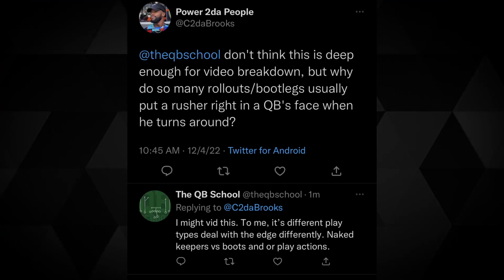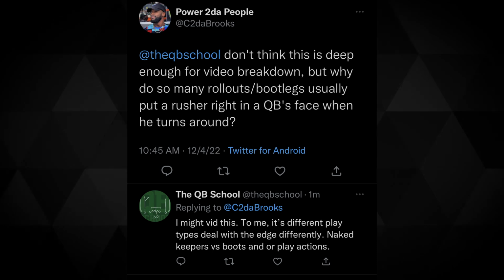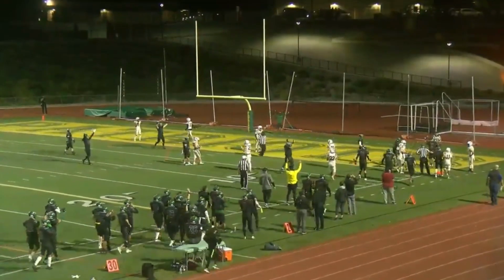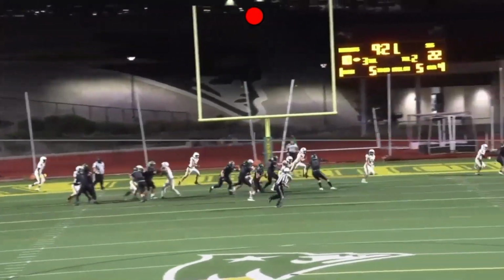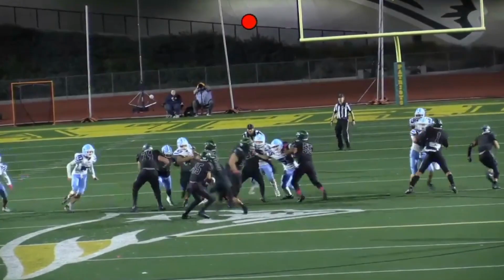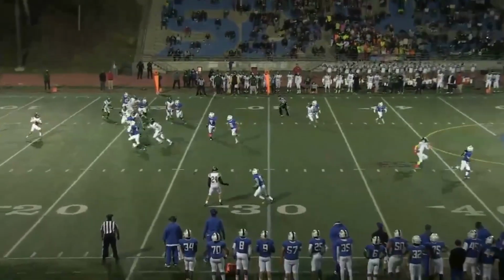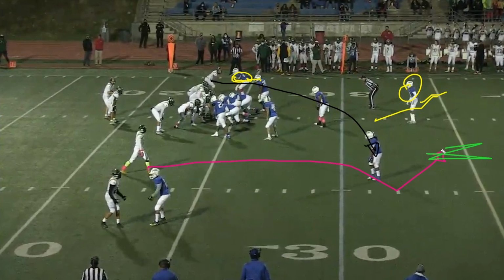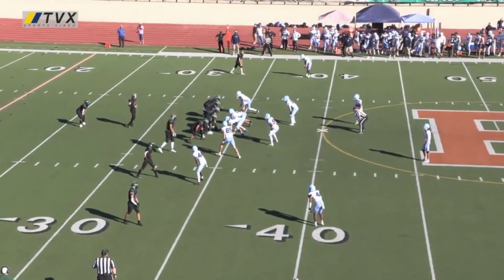What are the Differences Between Nakeds, Rollouts, and Bootlegs?